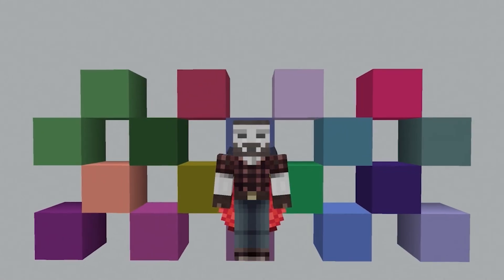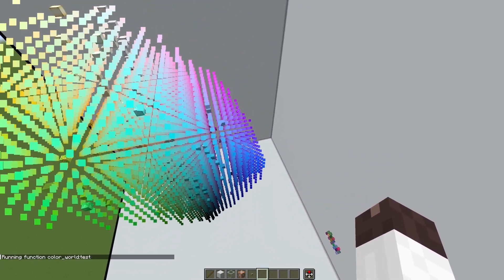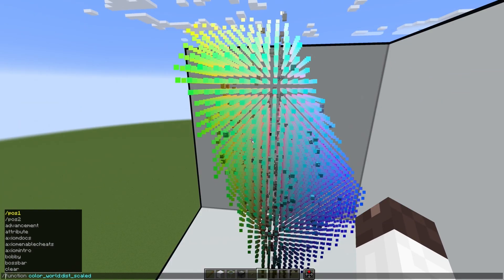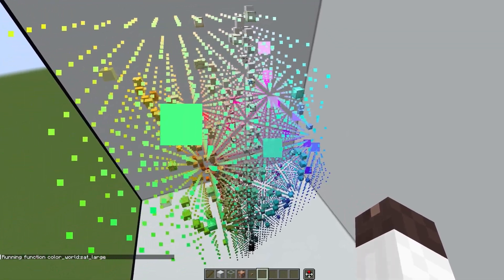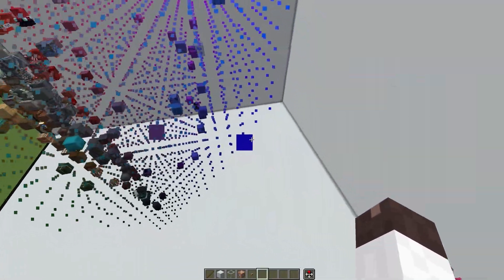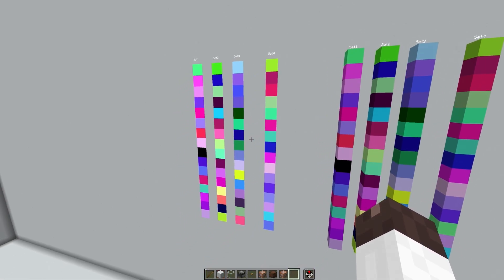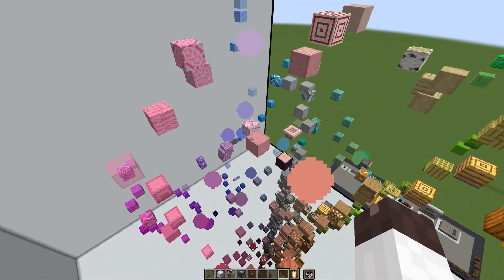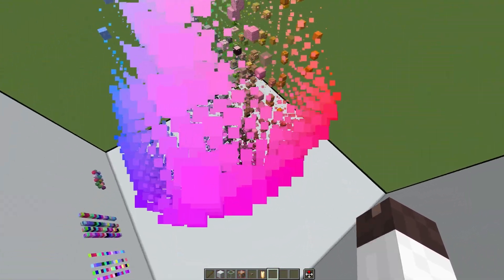The Real Missing Colors of Minecraft (*1.20)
I went back to redo the missing color video from last year but this time using oklab and some math to figure them out.

World Download and resource pack inside it.

Hex Values for the colors:
Set 1 46FE84 FF3EFB F08AFA 7733F9 FF05AB 9E7DFE FC2555 F5B8FD 000001 4B10D7 5B6DFB D9117B 3FD2B4 D616F7 9C0BE1 BF97E2
Set 2 43F219 1906C4 8EE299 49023F 18D2FC AF1865 FE5FBF B7FC8F 69FEBD 74075A D764F6 E003C2 F6FB87 FC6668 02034F AAE926
Set 3 92D4FB 8E5BED 474FFC 6853DA 034501 1CE08E 10059B 14924B 6F7ED4 C6BBF2 D9FF1A 3393FB A671CD 3E2555 89B989 FA4F8C
Set 4 99ED26 AF1865 E71767 99D792 38ED9A E90F9F 3FD2B4 1B18CB E91CE6 E7B8EA 9B7AEB 6329EC 8484ED C590EE 32D3EF 5E71EF
Old set 2A502A 1D8C50 538D55 577B7B 39226C 545D90 8D8AC0 4B7E96 5773BF 7C73BF 772A7A A5639C AB3957 7E567E 993F84 BBA3CA D32A6A E08773